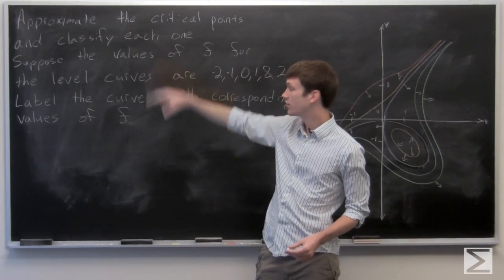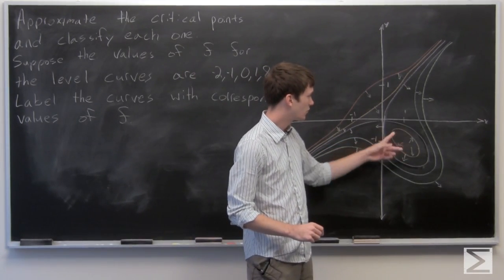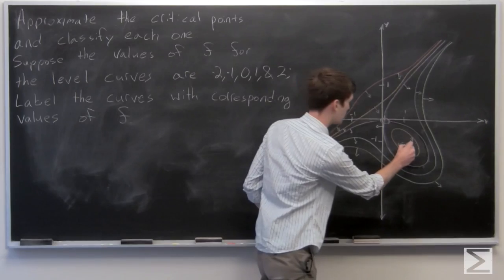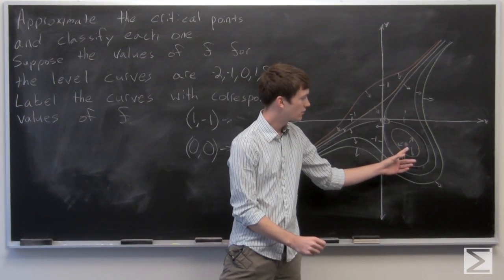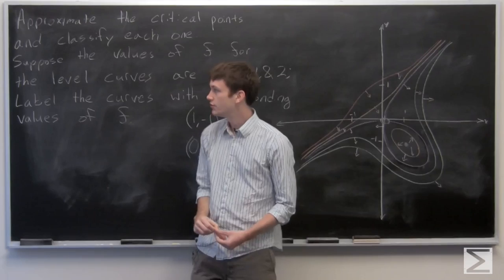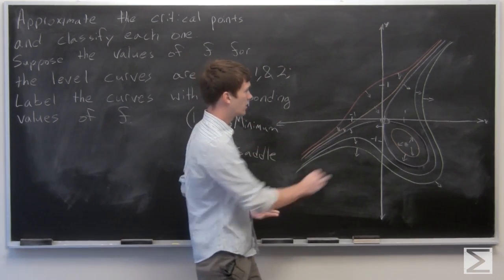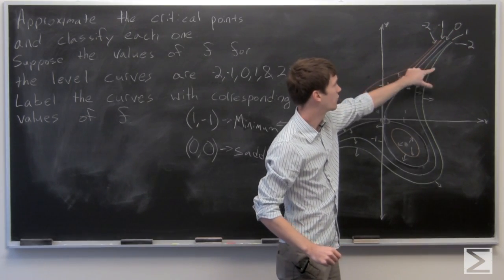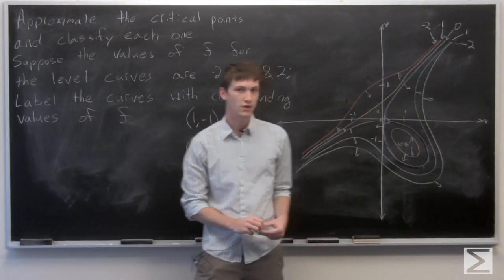Worldwide Multivariable Calculus Ch 2.9 #17